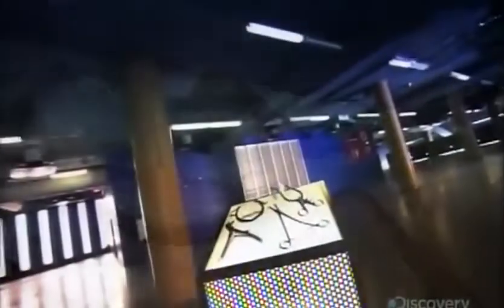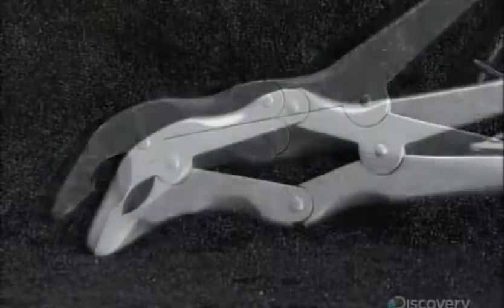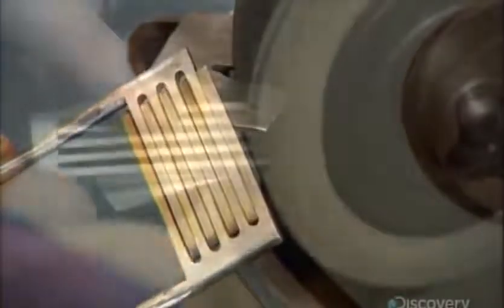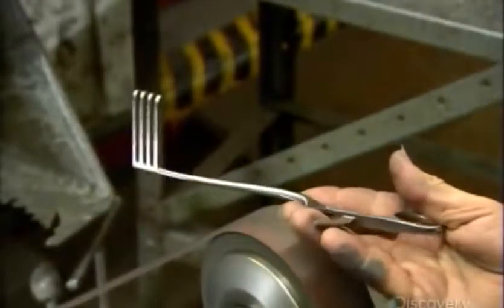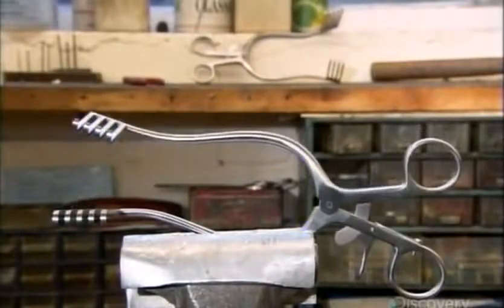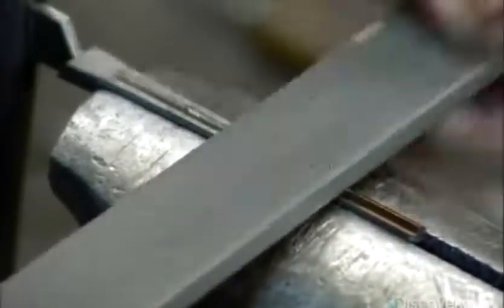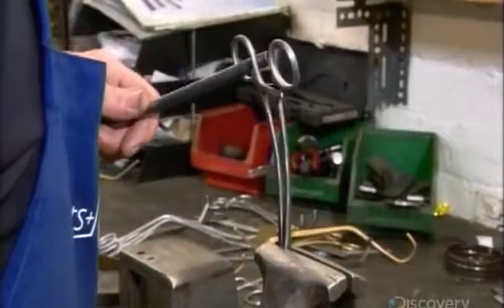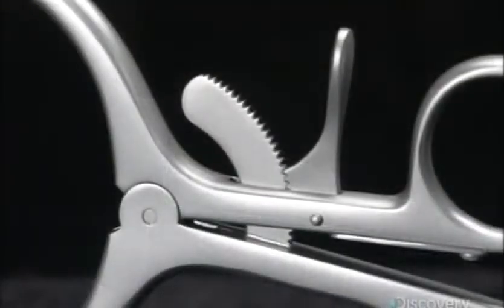How It’s Made Surgical Instruments.mp4